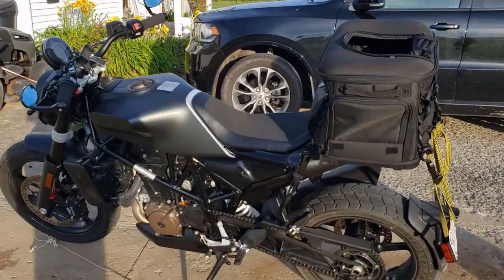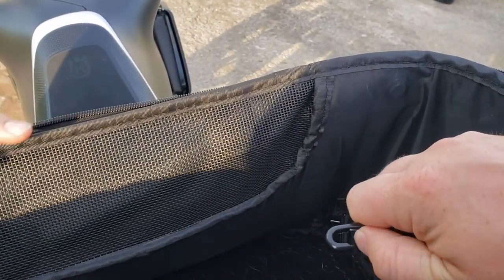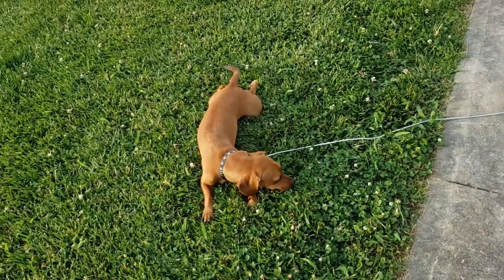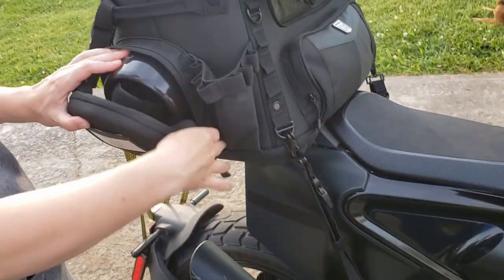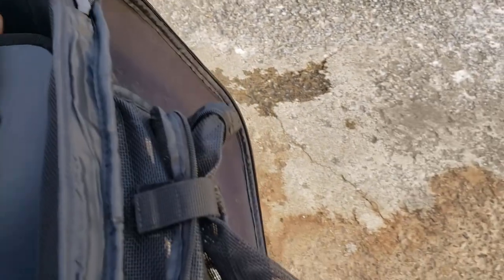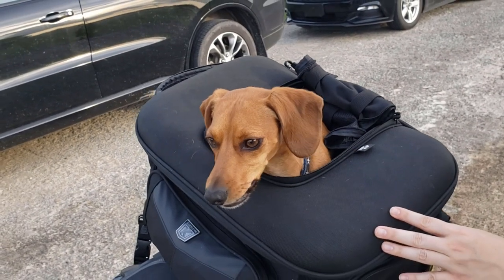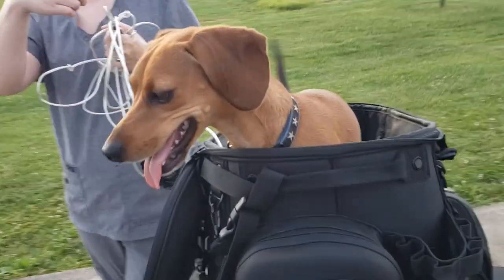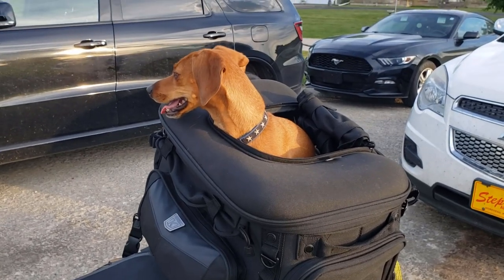Kuryakyn Pet Palace overview for motorcycle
Overview of features of the Kuryakyn pet palace for dogs (or other animals maybe?) to be able to ride with you on you bike.

Tanner's Gear
(Kuryakyn Pet Palace)
(eyewear & helmet)

Svartpilen 701 equipped with
(Signals)